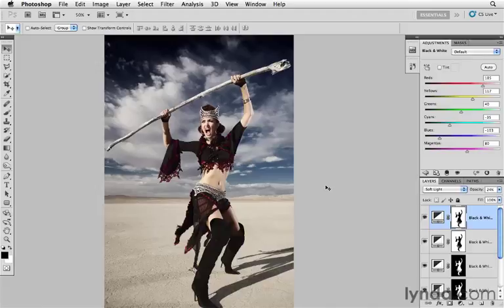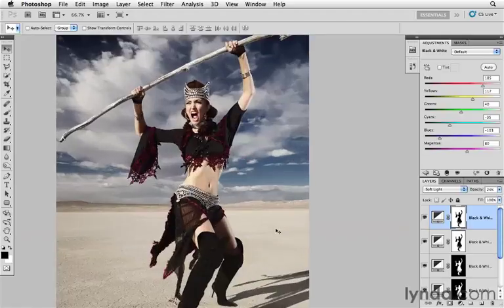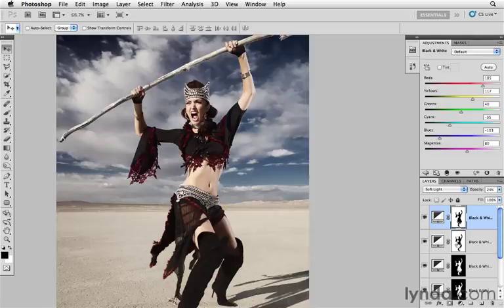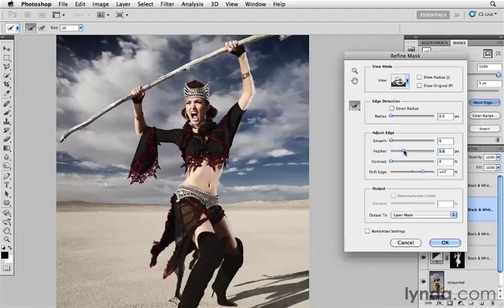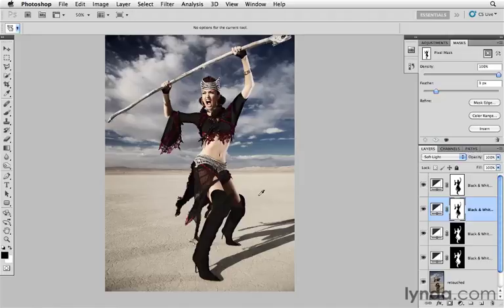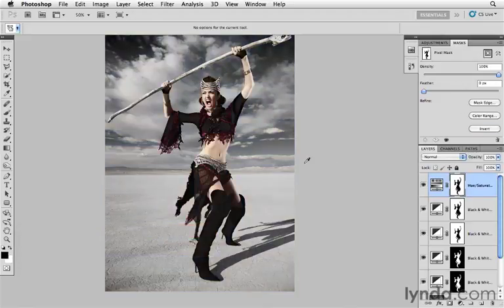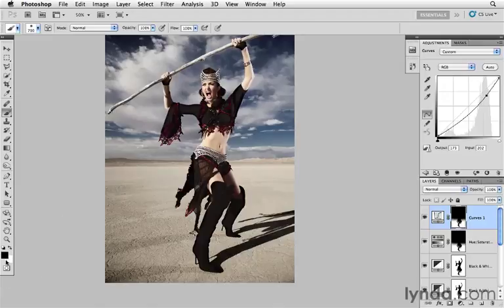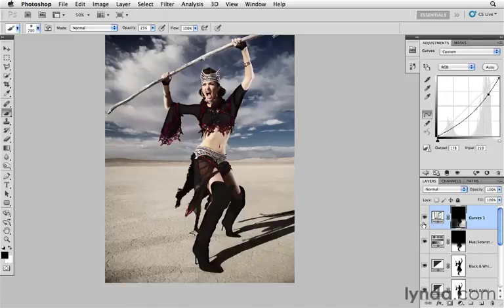photoshop cs5 10